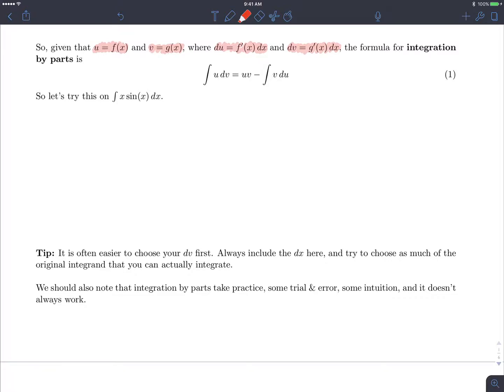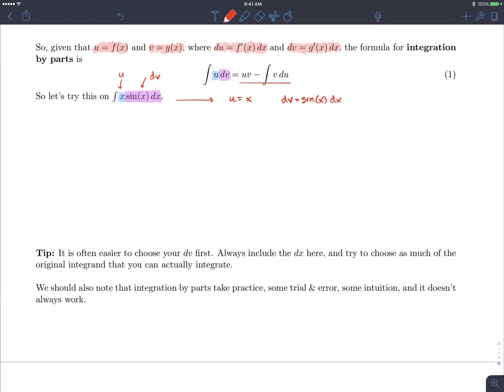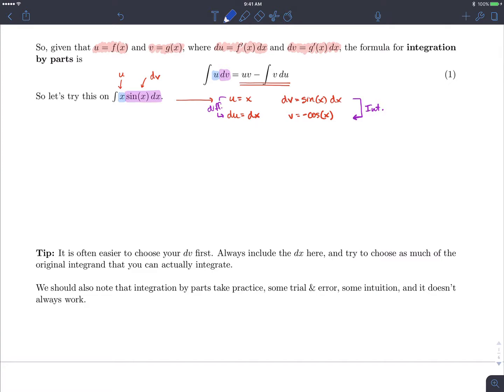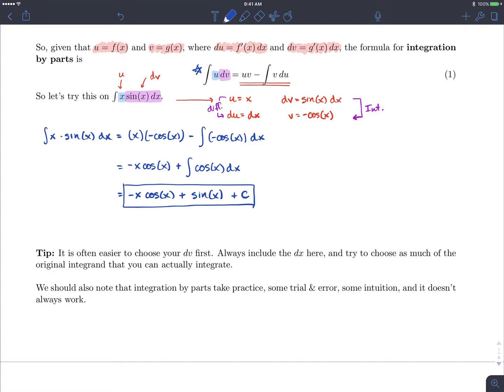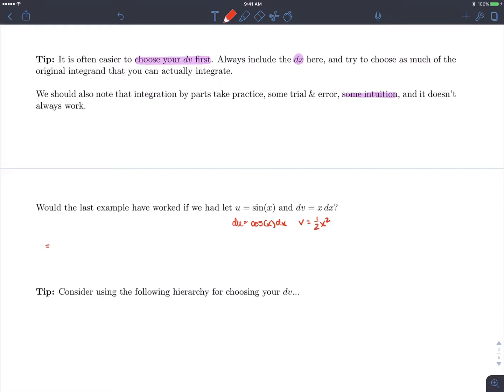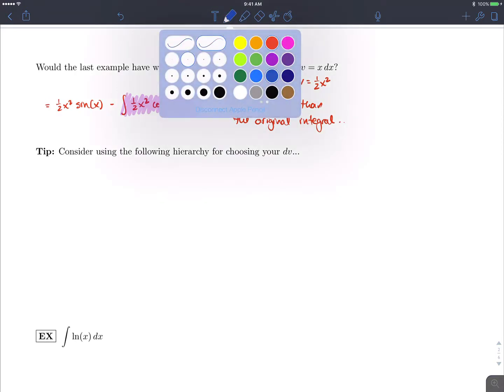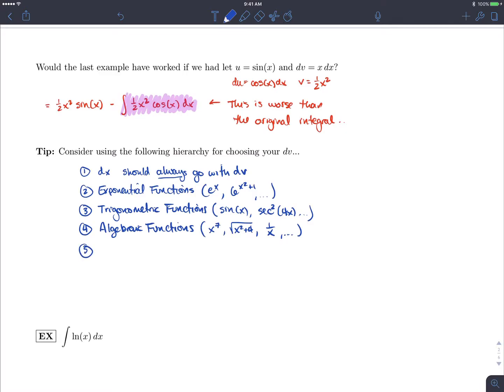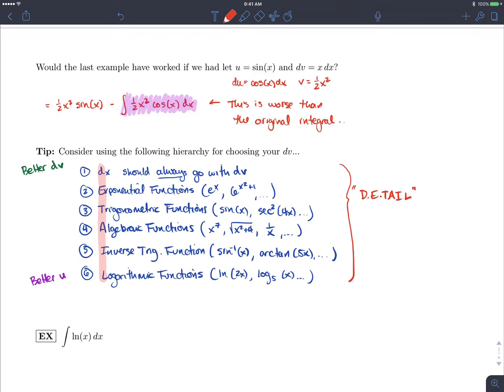MTH 174 - 8.1, part 2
Integration by Parts: Introductory example and a few tips